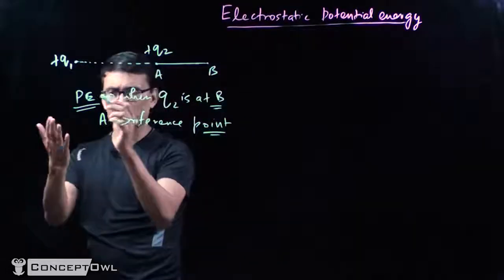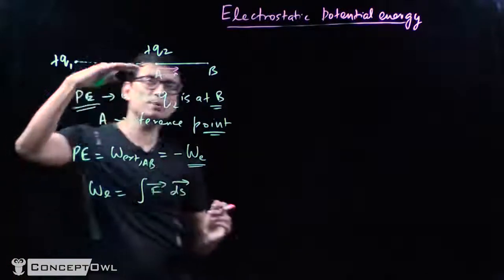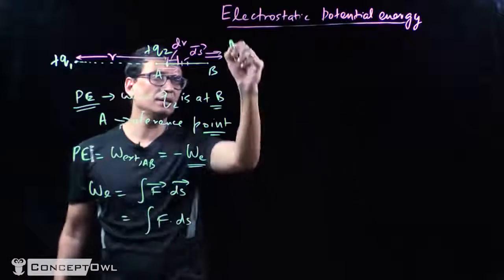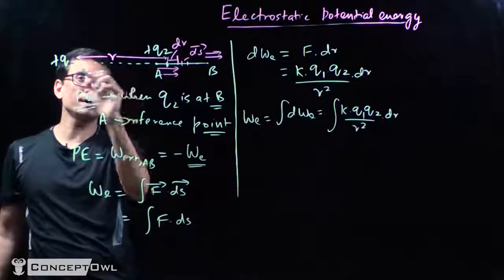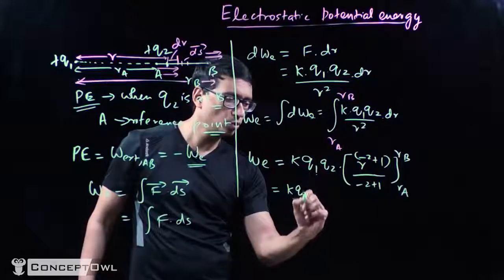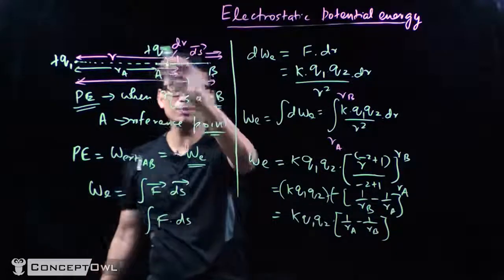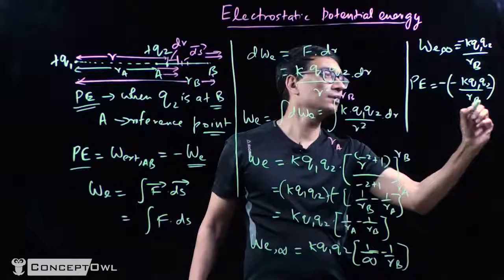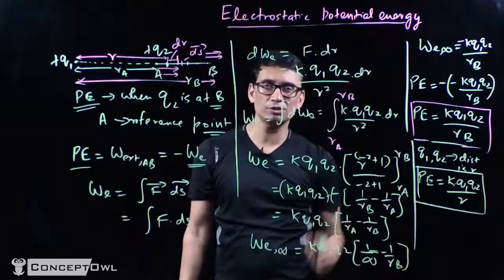34. Electrostatics: Solution for Electrostatic Potential Energy for two charges.